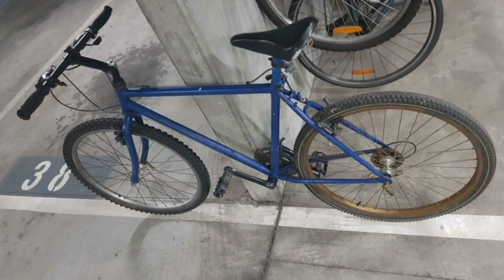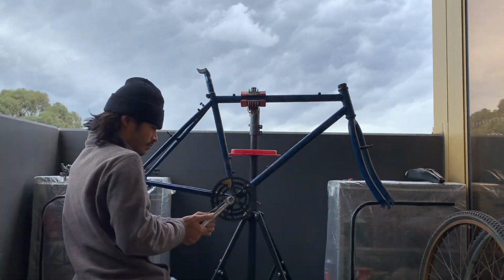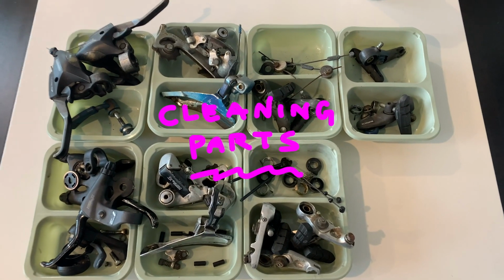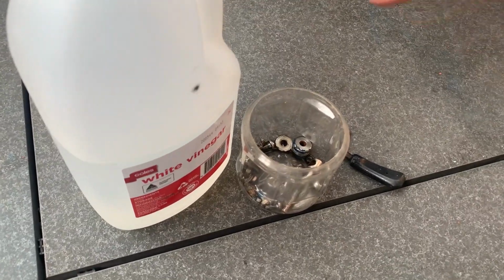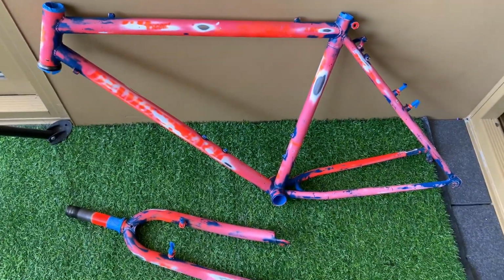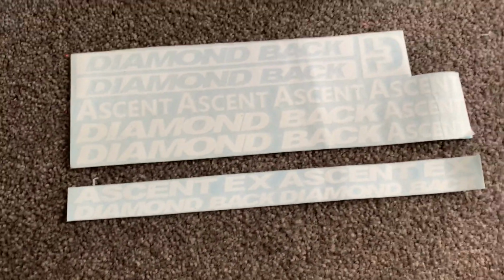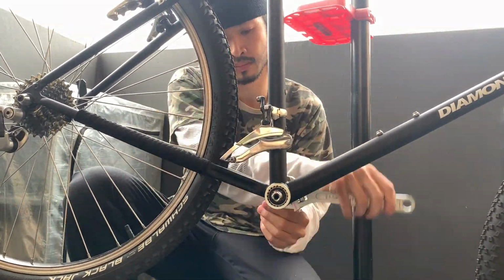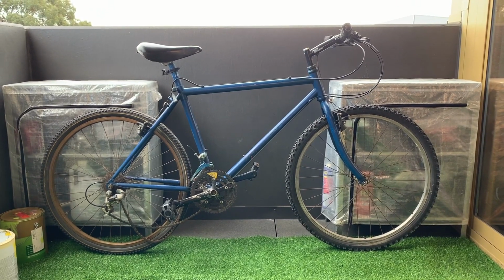Vintage MTB Restoration & Spray Paint - saving a $5 Diamondback Ascent 1991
Restoring a vintage mountain bike, a '91 Diamondback Ascent showing you how I did it and what problems I encounter on the way.

Bought the bike for $5, but only save the frame for this build, splurged $$$ for some new/old parts.

Painted the bike using Spray.Bike spray paint with review on the paint & my experience.

Hope you enjoy & let me know what you think, Cheers!

support!

Timestamps:
00:00 Intro
00:56 Bike Check
03:30 Break Down
05:38 Stuck Seatpost
09:55 Cleaning Parts
12:12 Fixing Cantilever Brakes
14:29 Prepping Frame for painting
18:16 Painting the Frame with Spray.Bike Review
24:38 Bike Build
30:46 Finished Bike
32:29 Bike Ride!

Bikes Please
Melbourne Bicycle Repair Shop
130 lygon Street, BRUNSWICK EAST 3057
rear of small block cafe

Bars (looks like the manufacturer has slightly changed these bars with more backsweep and less up sweep, unfortunately they won’t be the same as mine but you can roll the dice):

Replaced Parts:
everything but the frame lol :D